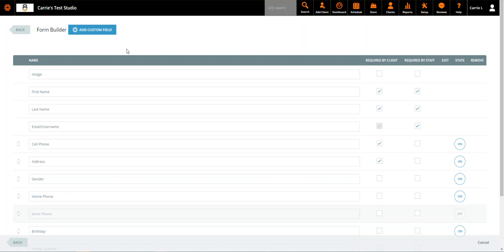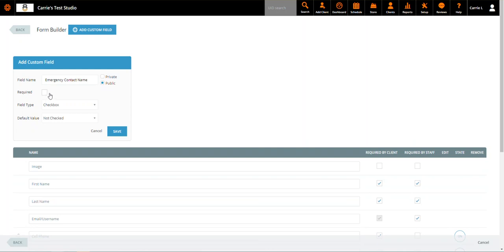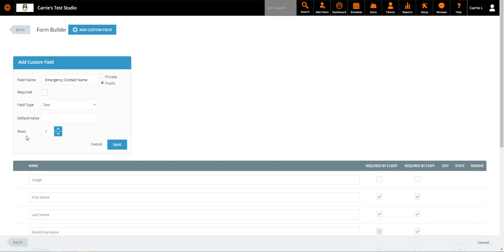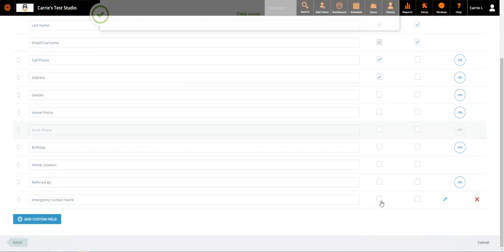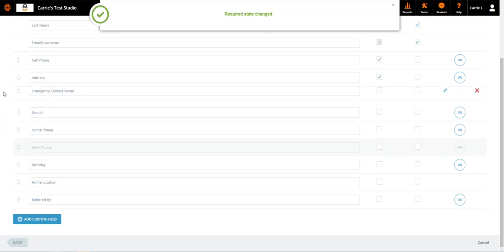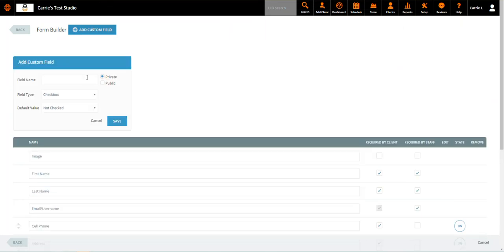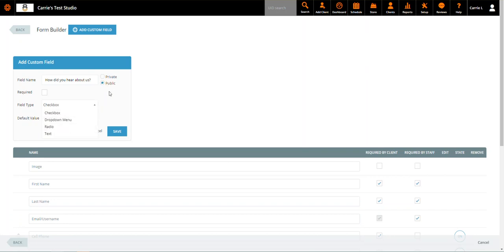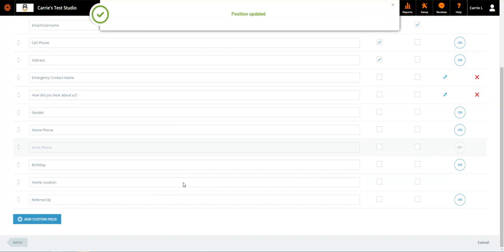Creating Custom Client Fields